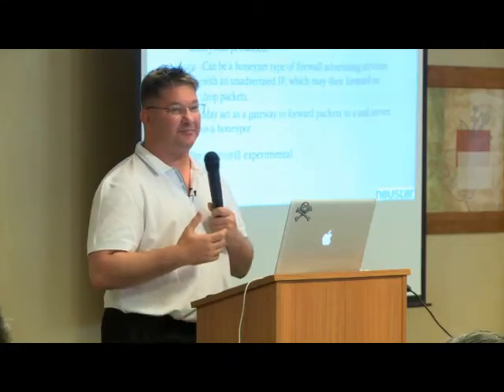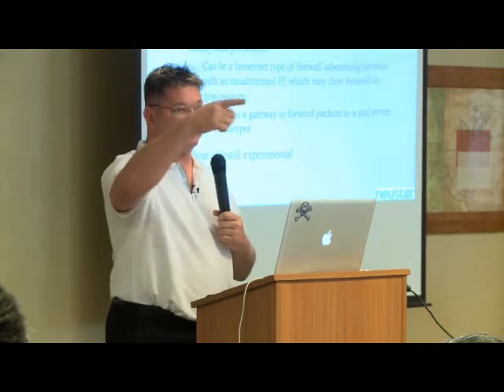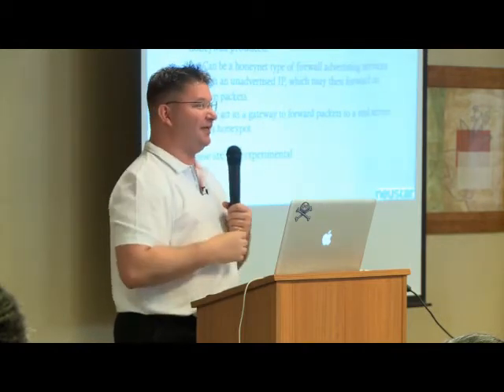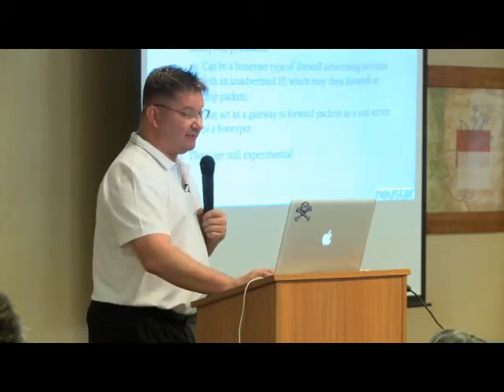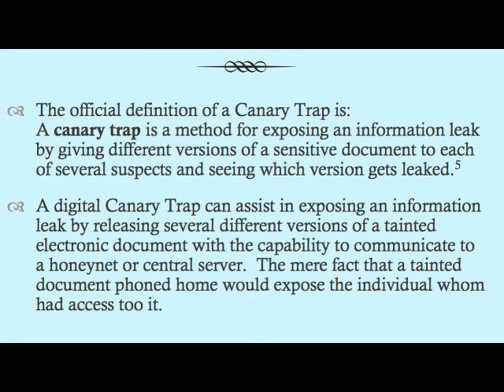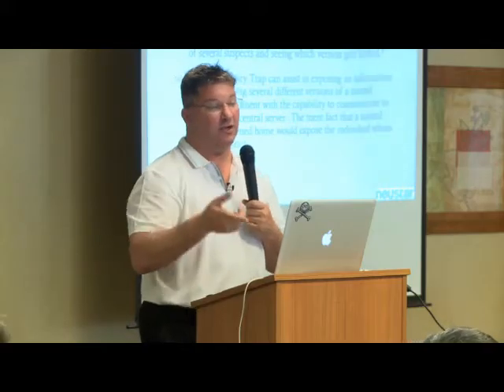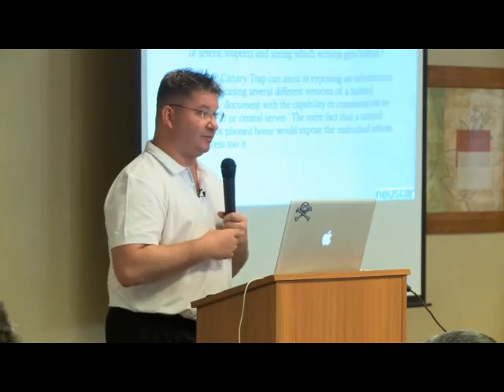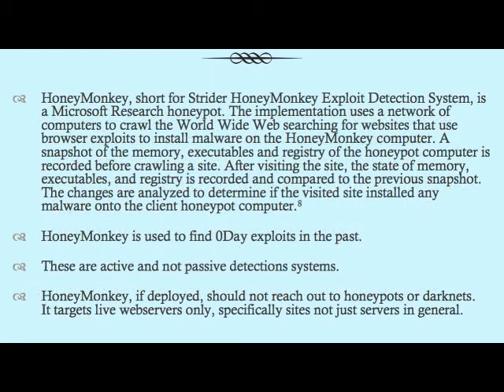Honey Pots, Honey Nets, and Honey Farms Training Seminar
This video provides a short glimpse of the Hacker's Breakfast event TrainACE co-hosted with FireEye. Here, see TrainACE's Honeypotting expert, Timber Wolfe, speak on Honey Pots, Honey Nets, and Honey Farms. This is just a sneak peak.